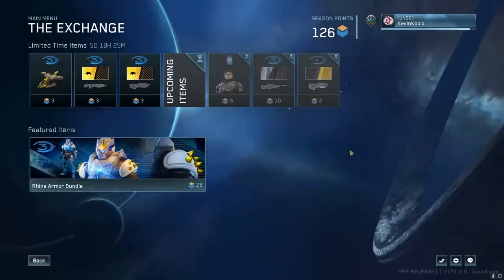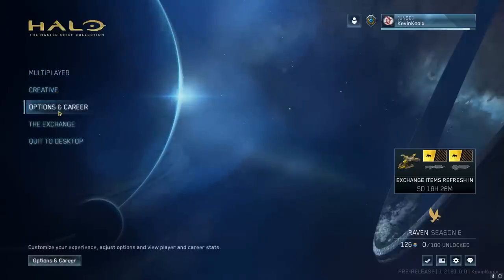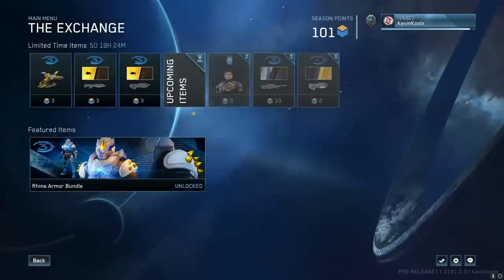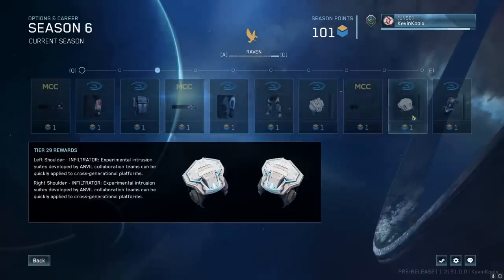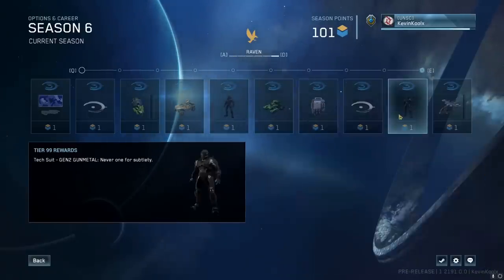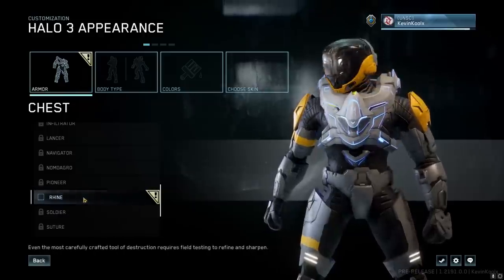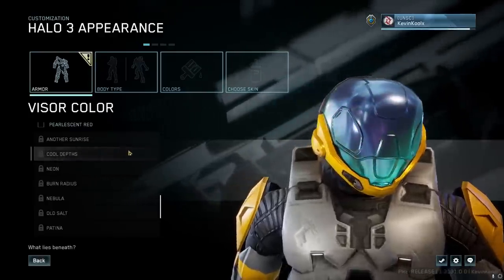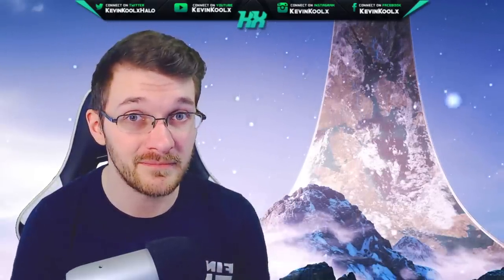Halo MCC Season 6 Pass Revealed and Season Point Exchange Feature! Halo MCC Flight Update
Timestamps
Intro - 0:00
Halo MCC Season Point Exchange - 1:15
Halo MCC Season 6 Pass - 4:11
Halo 3 Armor Customization - 6:49
Halo 3 Waterfall Map Fixed - 10:44

Halo MCC Season 6 Pass Revealed and Season Point Exchange Feature! Halo News
In this Halo MCC news update video we talk about the recent Halo MCC flight update and what it brings. This Halo MCC flight update brings the Halo MCC season point exchange which is essentially a free Halo MCC store where you can spend halo mcc season points on halo mcc customization. The Halo MCC seasonal point exchange is a great idea though I would like to see some changes. Next we go into Halo MCC season 6 pass and the Halo mcc season 6 content that will be live for the halo mcc season 6 release date. We currently don't have Halo News on with the Halo MCC season 6 update will go live. We also dip in the the new Halo MCC customization for Halo 3 customization. The Halo Online armor for season 6 does look great though some not so much. Though it's great to see more Halo 3 armor customization available for people to play around with. Last we cover the Halo Online map Waterfall that is coming for some Halo Online maps in MCC. Halo 3 Waterfall out of map glitch has been fixed. The Halo MCC custom game browser is not going to be part  of the flight.